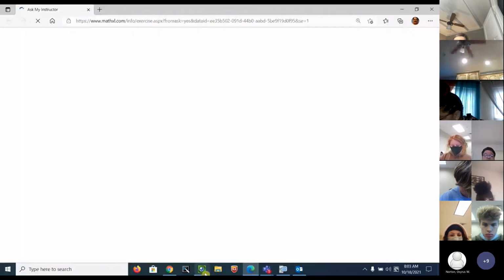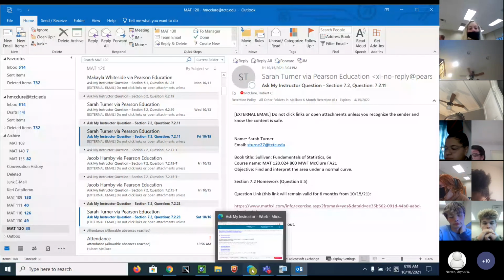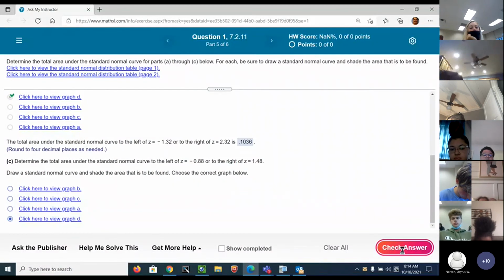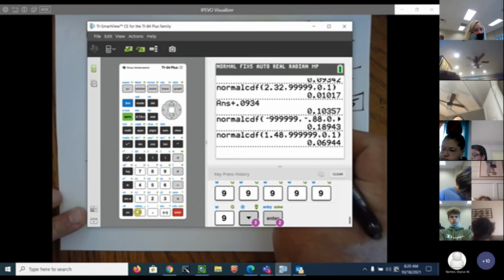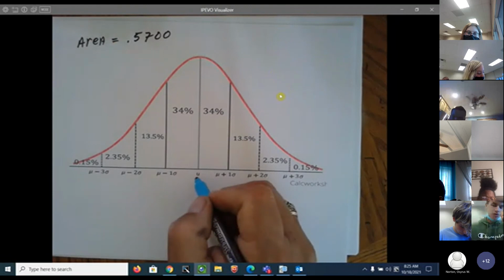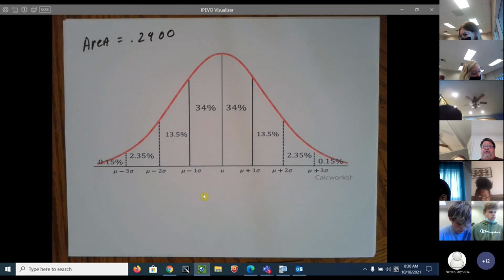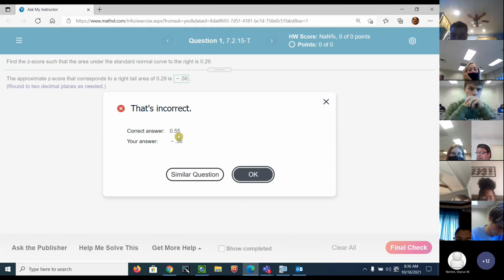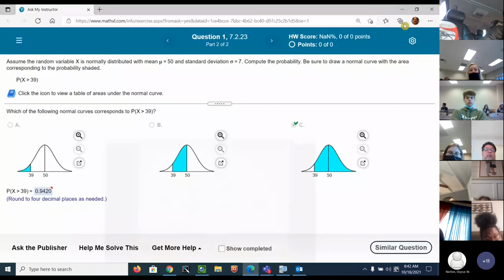MAT 120 24 more 7 1 and 7 2 10/18/21